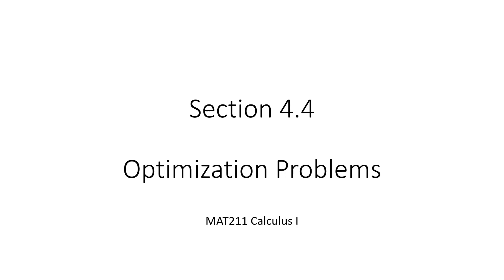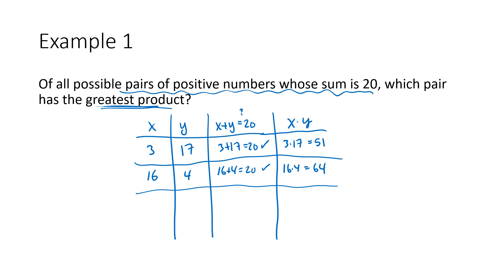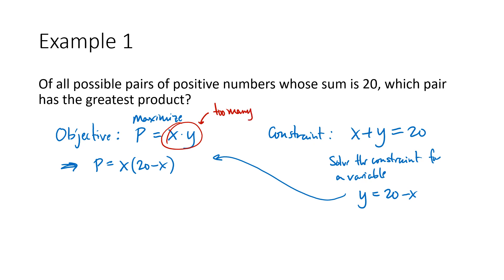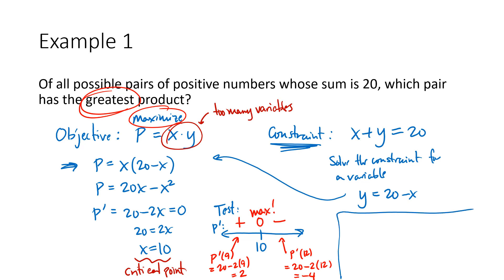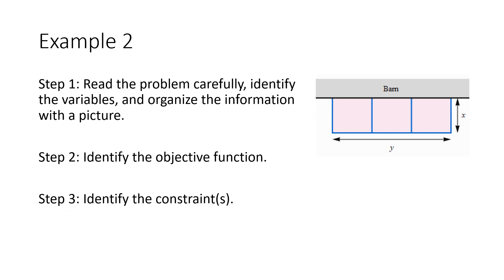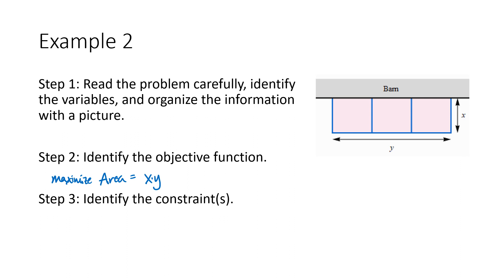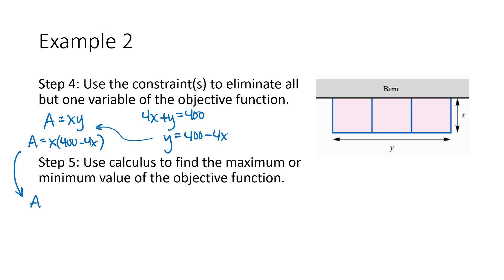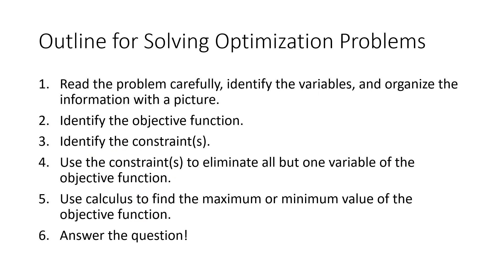Calculus: Optimization Problems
In this video, I discuss optimization problems. I give an outline for how to approach these kinds of problems and worth through a couple of examples.